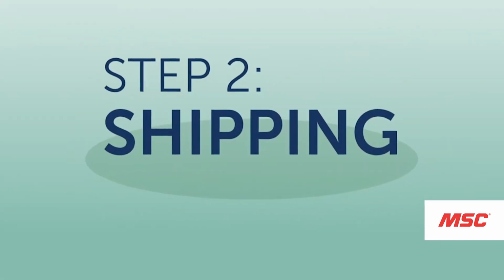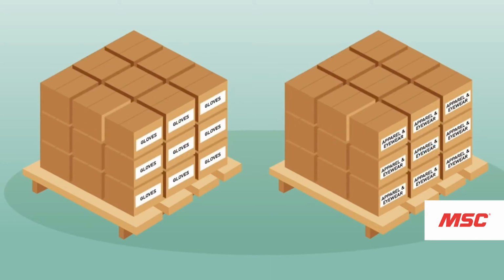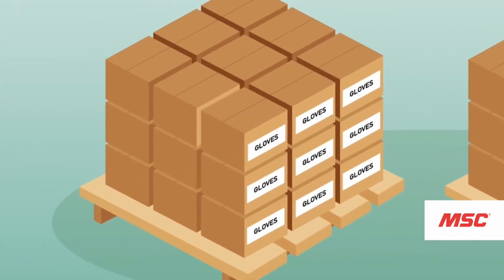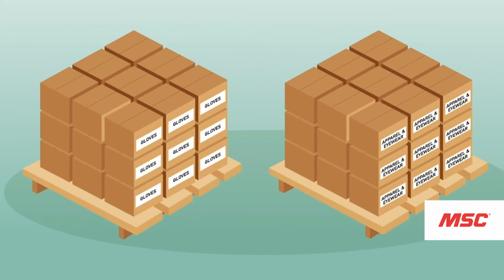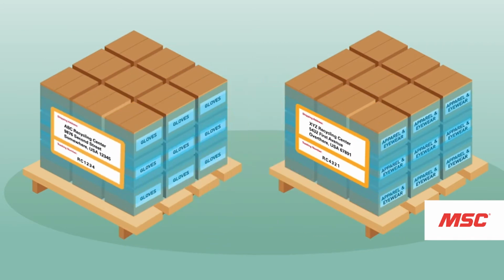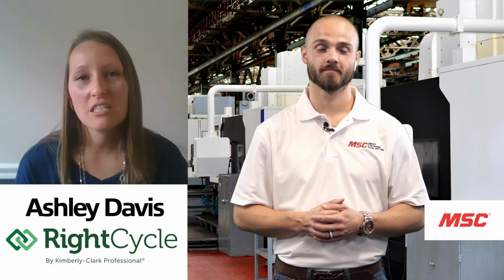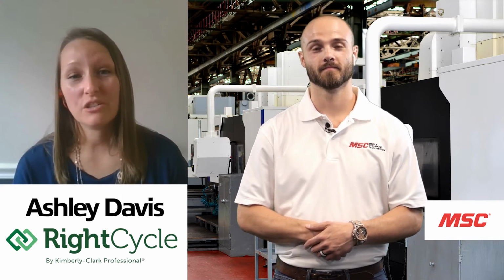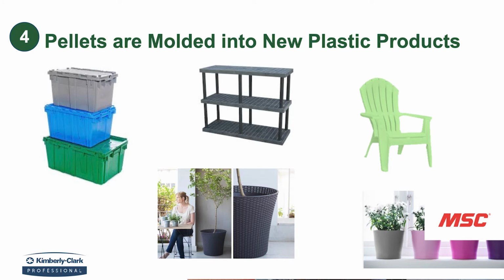TOOLING UP: How To Properly Dispose of and Recycle Your PPE with the RightCycle Program [S1 ep.#9]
In this episode of MSC's Tooling Up Eddie Saunders Jr., MSC Expert Host is joined by Ashley Davis, EH&S Professional/Waste and Recycling Specialist at Kimberly Clark Professional for a real-time discussion on post-consumer recycling solutions and how you can use them to reach your organization's sustainability goals.
They'll cover an array of important topics including:
* What PPE items qualify for recycling?
* How has the COVID-19 Pandemic affected the use of PPE?
* What is the RightCycle Program & How does it work?

For even more manufacturing insights and expertise, check out MSC's Better MRO knowledge hub

Tooling Up is a video series by MSC Industrial Supply Company that provides real-world insights brought to you by leading industry experts and aimed at improving the efficiency and productivity of your operations. Through Tooling Up, you’ll gain access to our knowledgeable in-house specialists and experts from our most-trusted partners and suppliers, along with some exclusive innovative offerings from MSC. From metalworking and MRO supplies, services, and expertise, to inventory management solutions, and to the safety and well-being of your team, we are dedicated to working side-by-side with you to make your operations better.